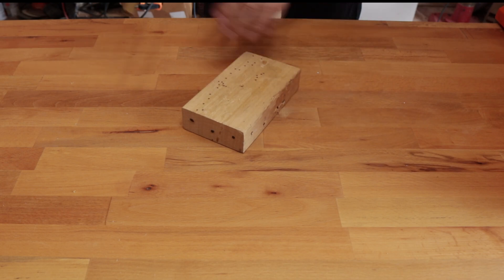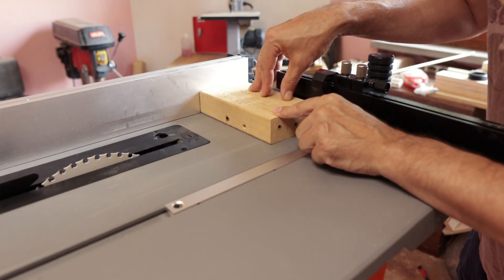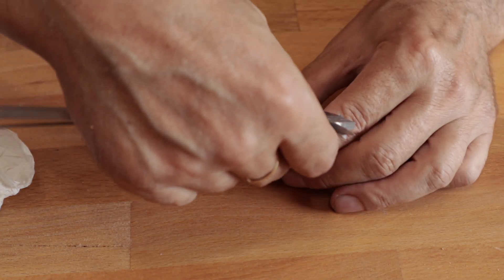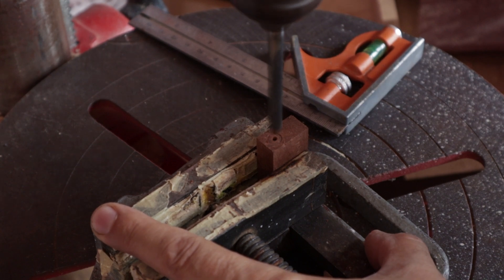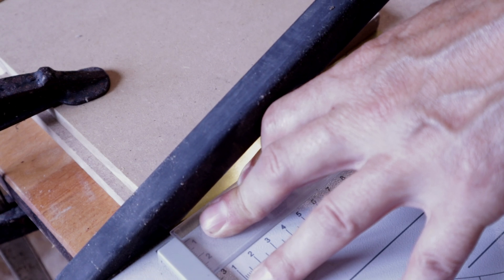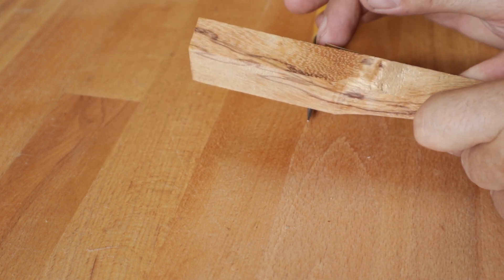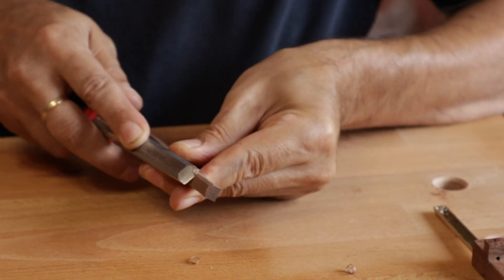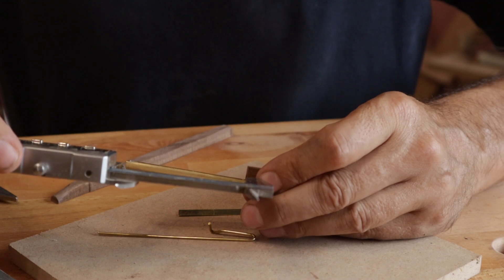Construction of the 6' Regal stop - Renaissance Positive Pipe Organ Building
In this video series I will build a Renaissance style table positive pipe organ.
In this video I start the construction of the 6' regal stop.

It will have 2 manuals and four stops, a stopped 6' an open 3' open 1 1/2' and regal 6', with sounds suitable for the Renaissance/Baroque repertoire.

The challenge is that it will be ultra compact without sacrificing sound.

The construction will be traditional, with some modern concessions, such as the use of the electric fan and some technical materials such as ducts to carry the air, the aliphatic glue for some parts, etc.

I remind you that I am not a professional organ builder.

00:00 intro
00:28 The Shallot
03:28 The Block
06:39 The Tongue and Tuning wire

Remember that the musical instruments I build are not intended to be a tutorial but only to show my passion. They are not intended for sale.